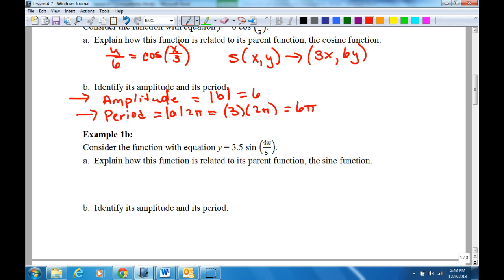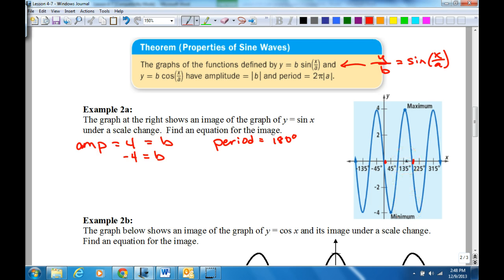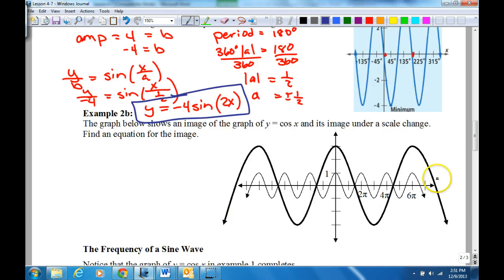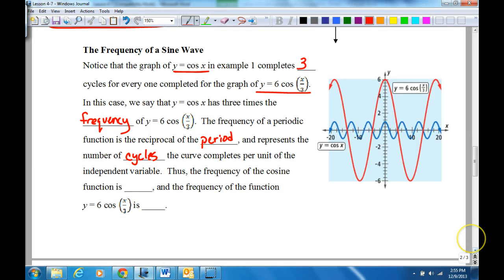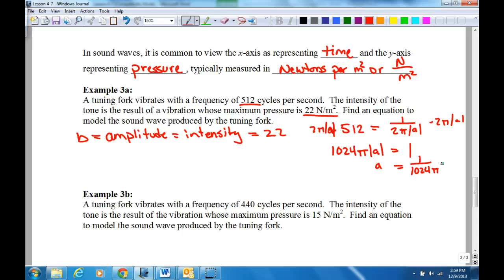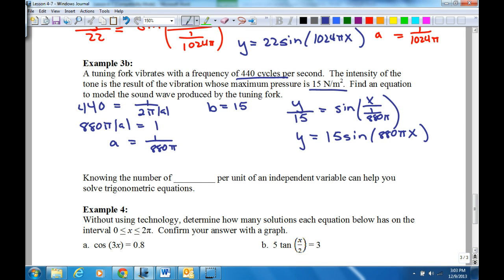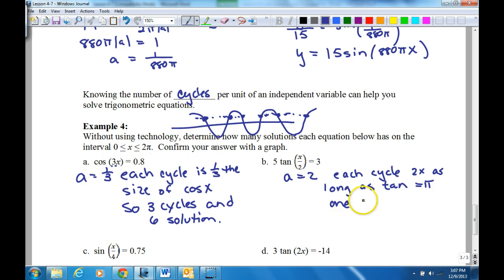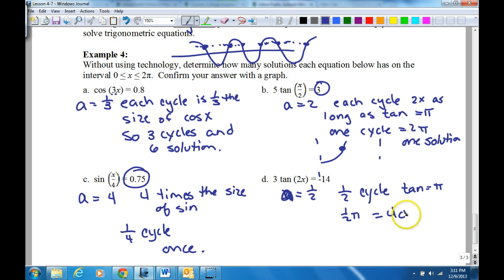FST Section 6-7